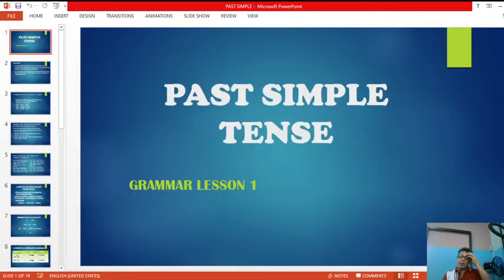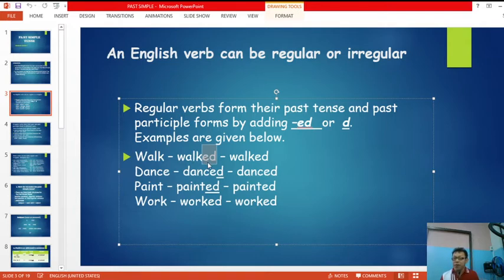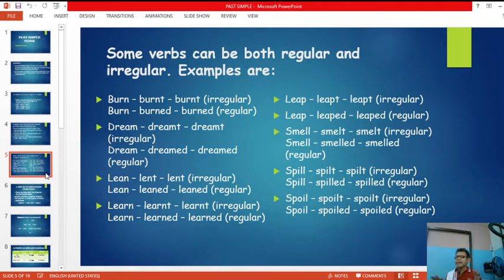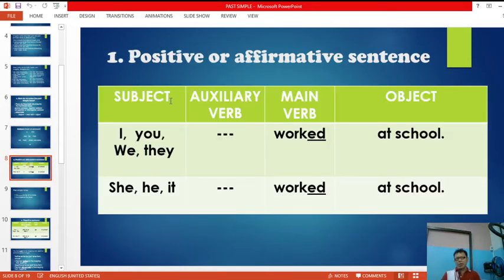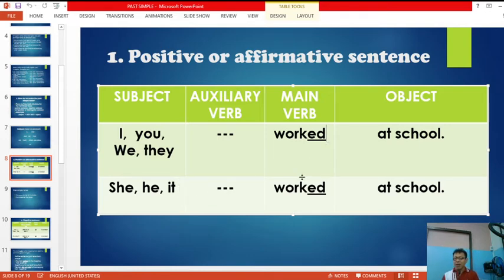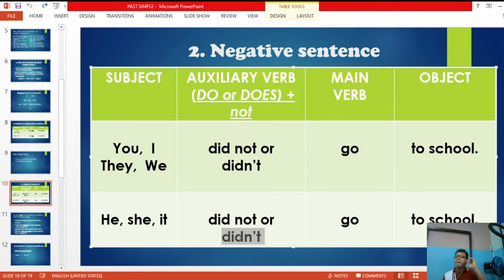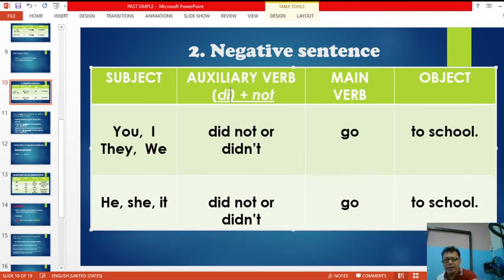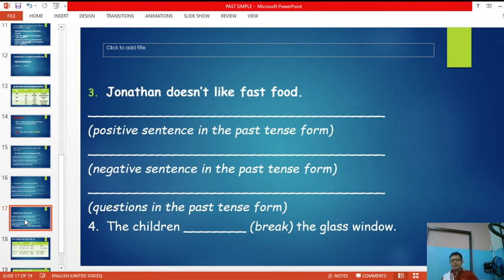SIMPLE PAST TENSE Part 1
ENGLISH GRAMMAR LESSON MEP 6/1